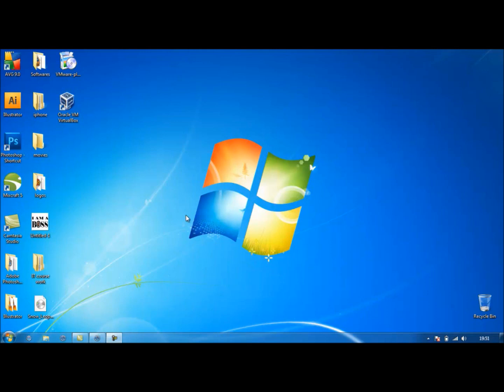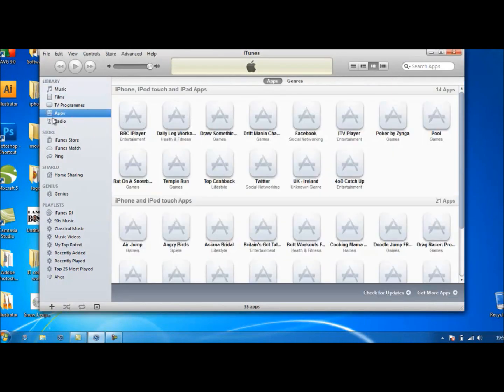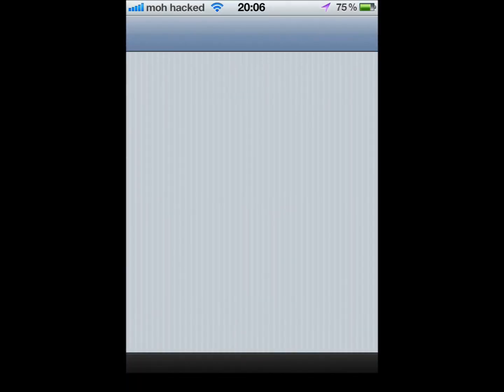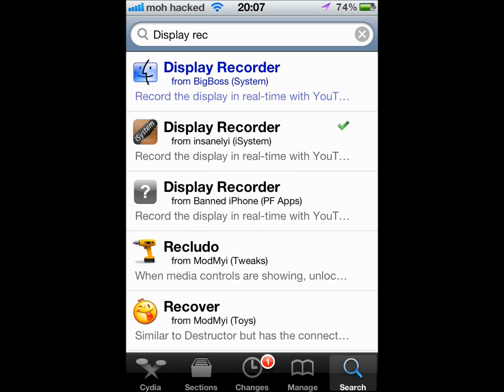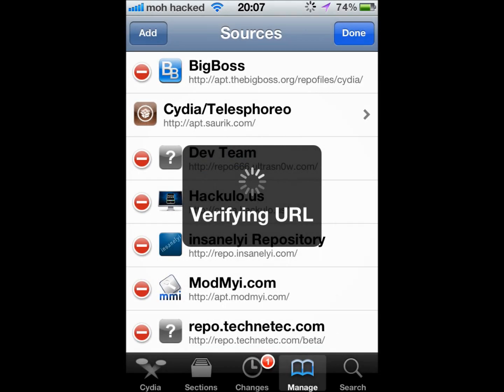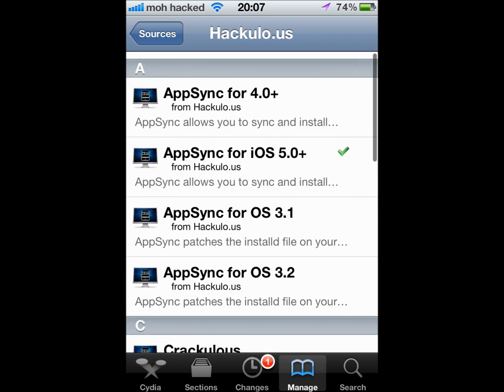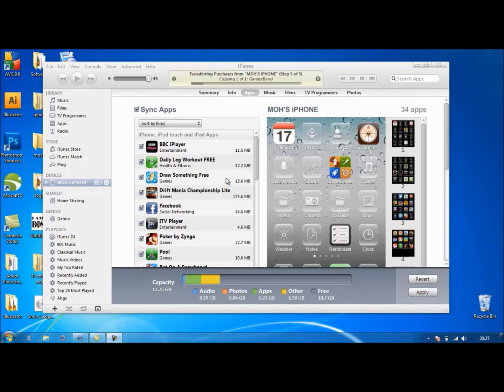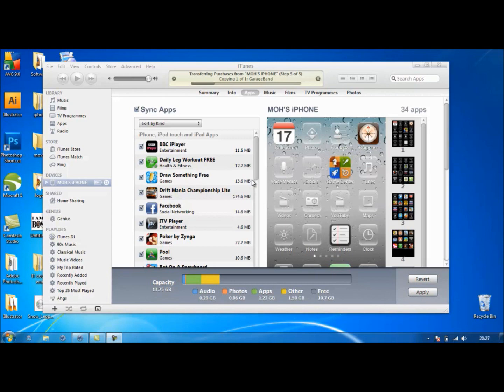How to sync jailbroken apps to itunes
this is another tutorial on how to sync jailbroken apps onto itunes and is basically and update from the video i did before